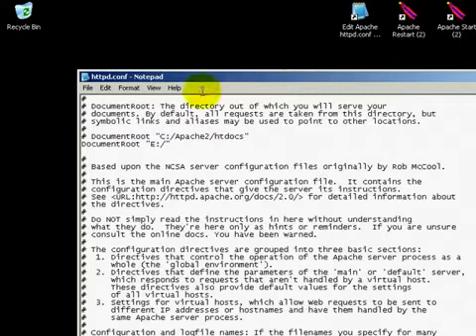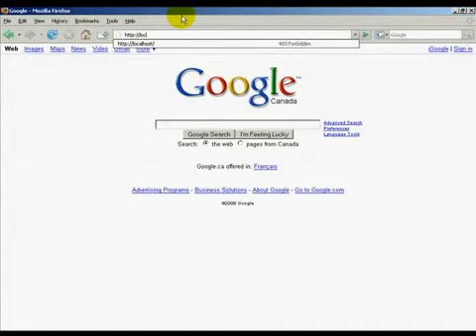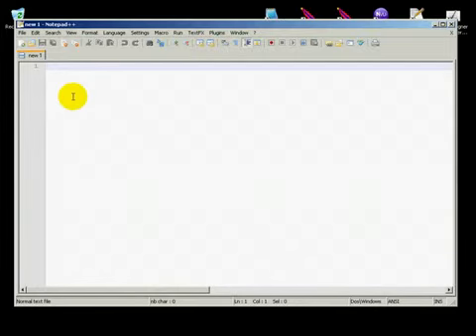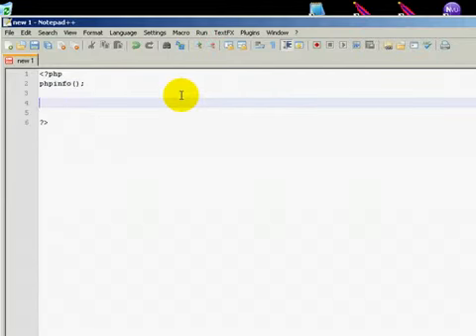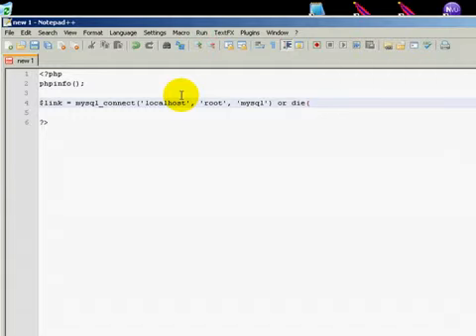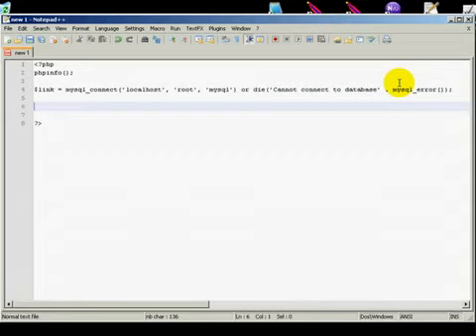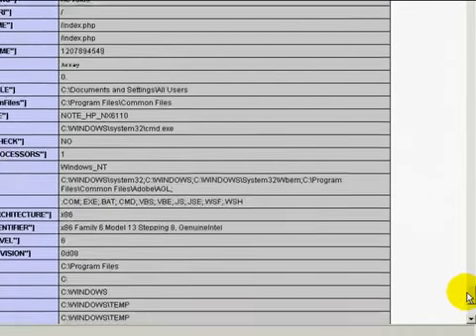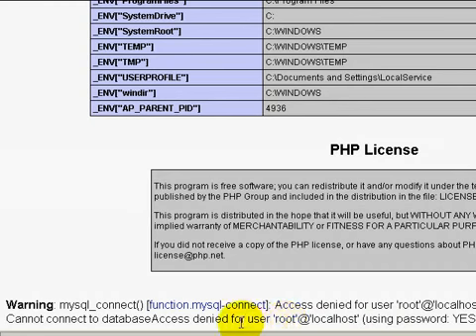YouTube PHP MySQL Test Server Setup Part 4